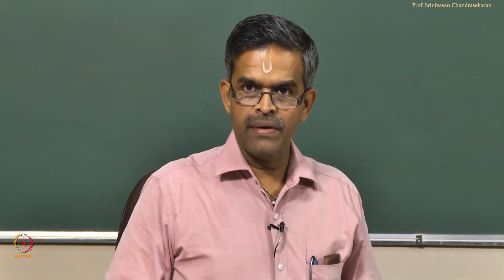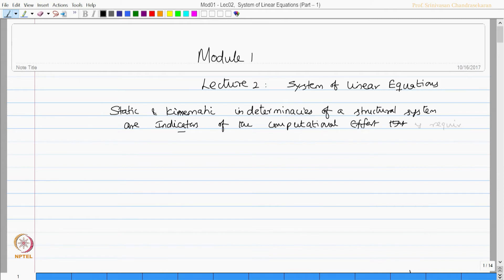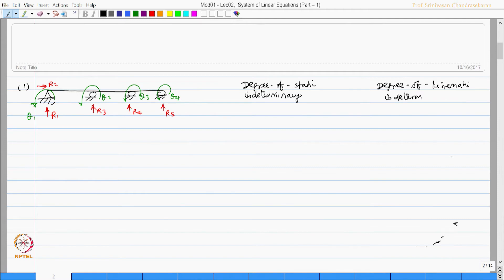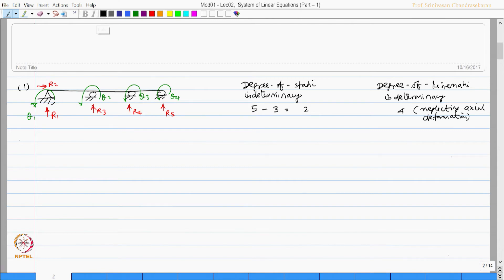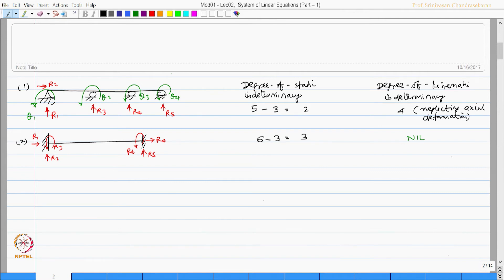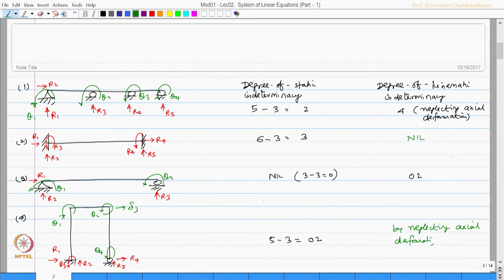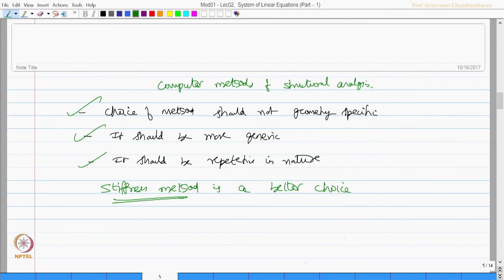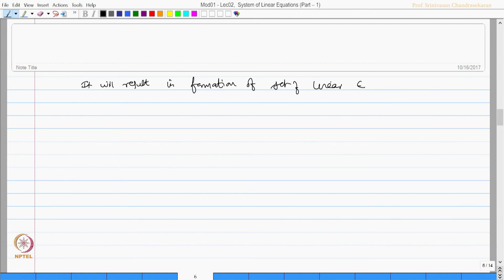System of linear equations : Part 1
This lecture gives a detailed description on calculating degree of static and kinematic indeterminacy with examples and computer methods of structural analysis:
1. Flexibility method
2. Stiffness method
The importance of basic system of linear equations in structural analysis is also discussed.